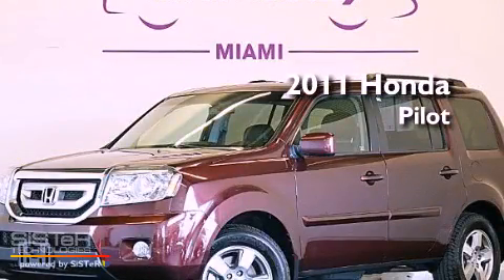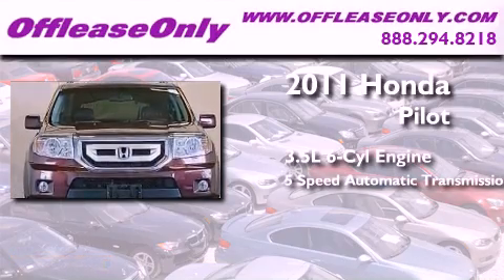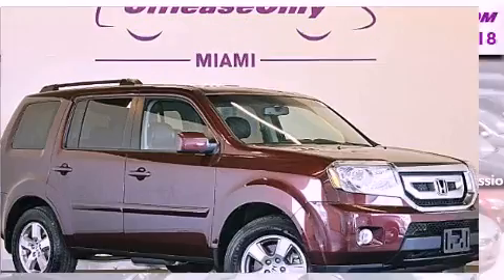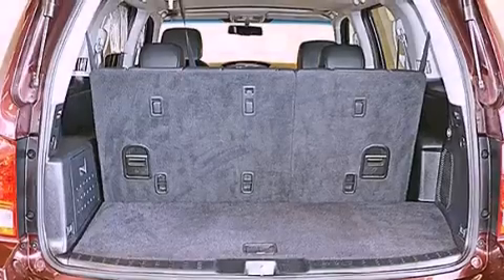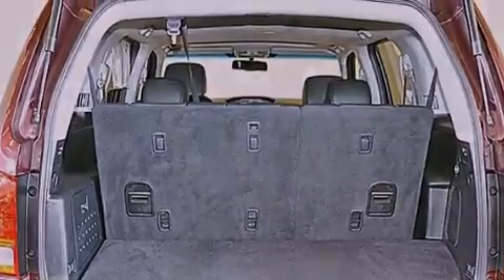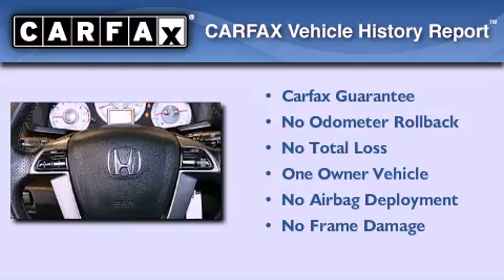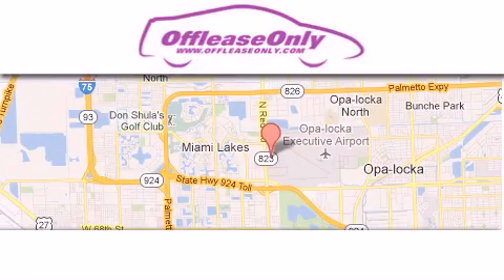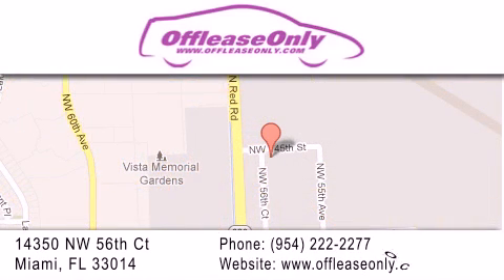2011 Honda Pilot Hollywood FL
Year : 2011
 Make : Honda
 Model : Pilot
 Engine : Gas V6 3.5L/212
 Trans . : Automatic
 Exterior : Dark Cherry Pearl
 Miles : 40,712
 Interior : Black
 Stock : 47801

 14350 NW 56th Ct.